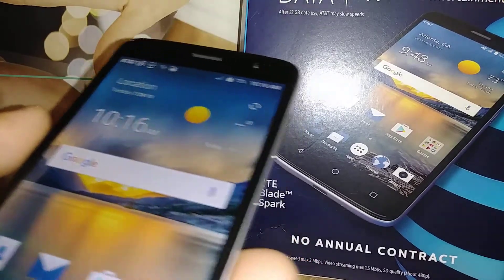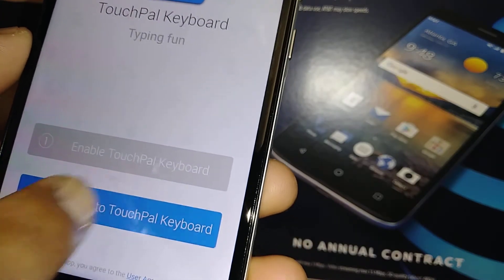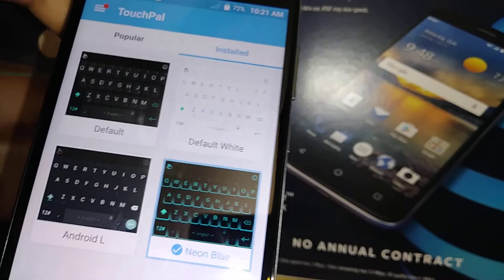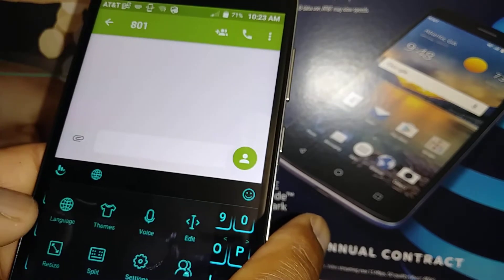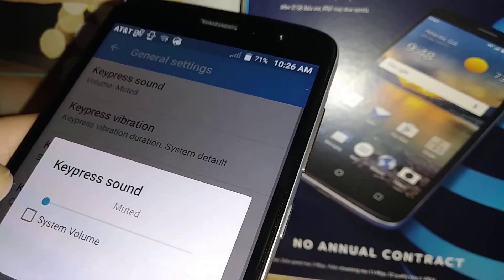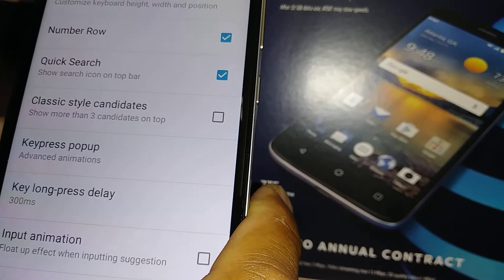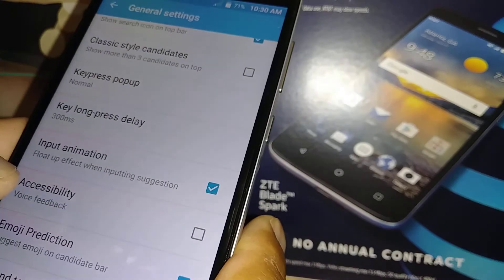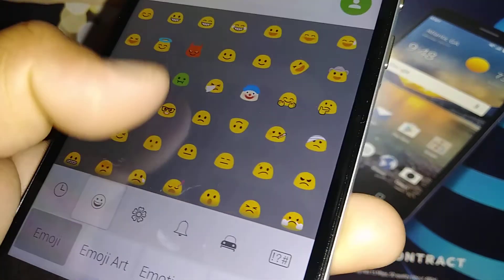Set up Touchpal Keyboard on ZTE Blade Spark AT&T Model Z971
As the Winner of Global Mobile Innovation Awards, TouchPal Keyboard is a popular app featured by Google Play.